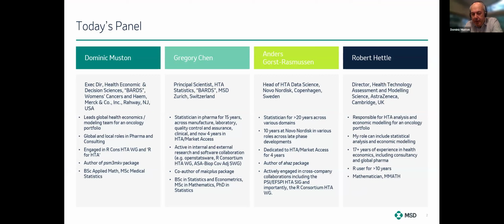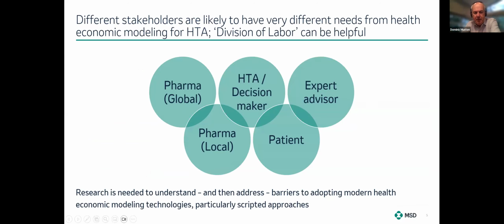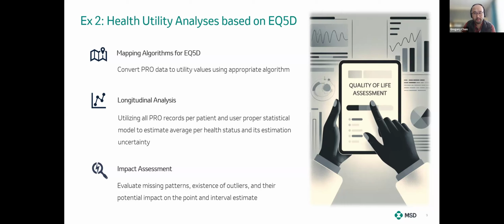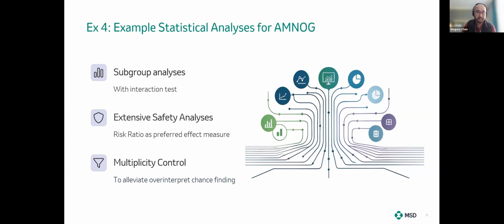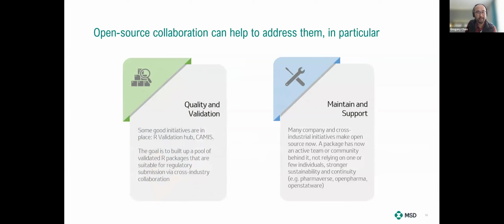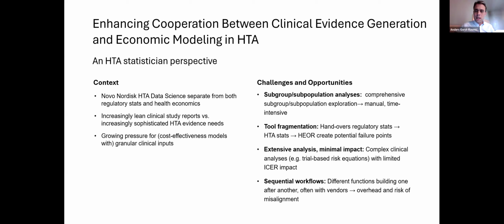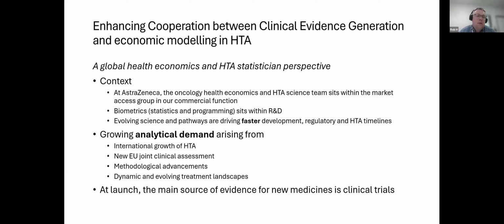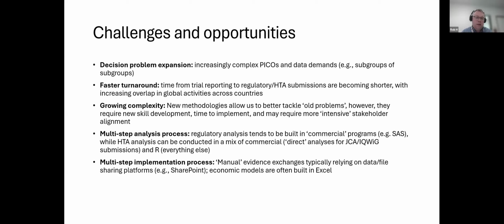R for HTA Workshop 2025 - Panel Dominic Muston, Gregory Chen, Anders Gorst-Rasmussen, Robert Hettle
Enhancing Cooperation Between Clinical Evidence Generation and Economic Modeling in HTA: How R Can Help